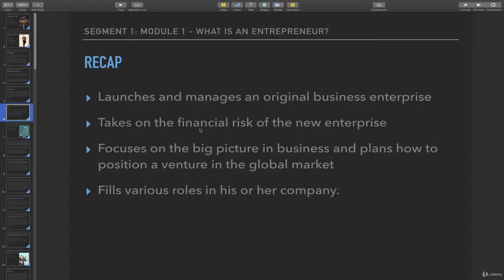Recap ( how to be an entrepreneur 2020 )